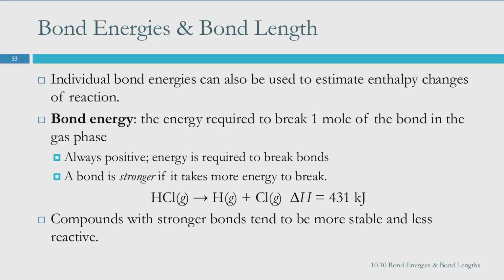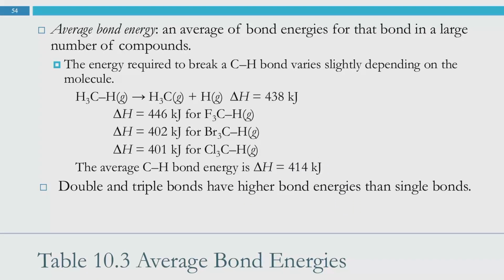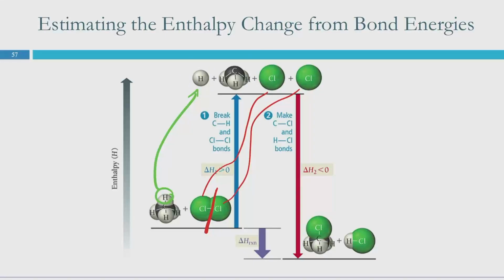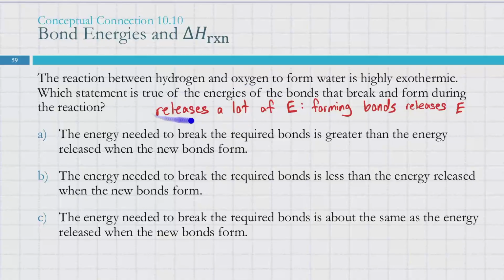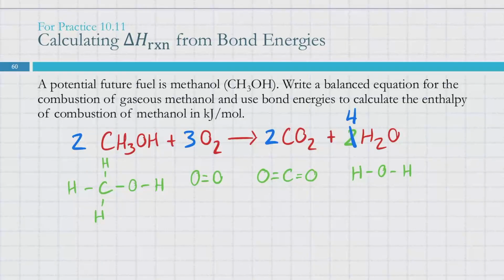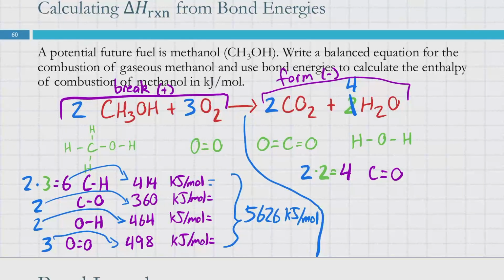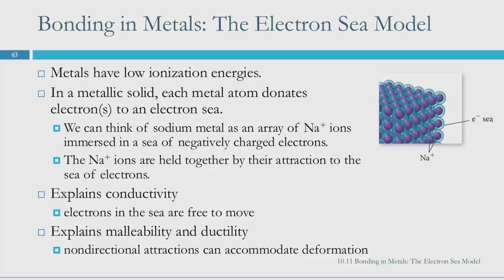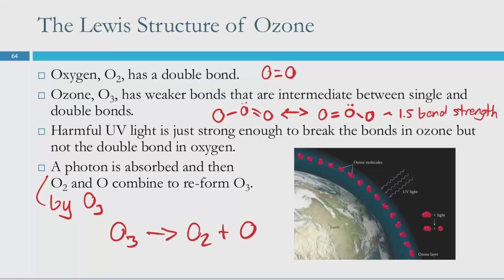Chem 1 - Chapter 10 Part 4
The final lecture of the chapter, covering average bond energy and average bond length. Fall 2025